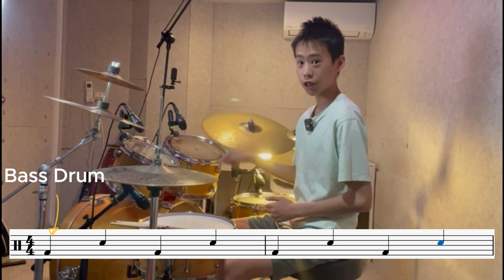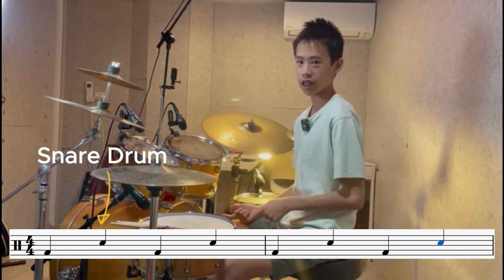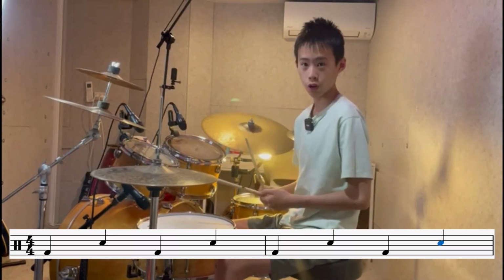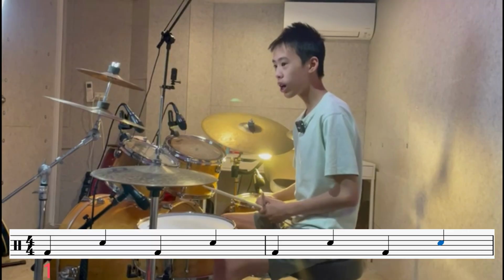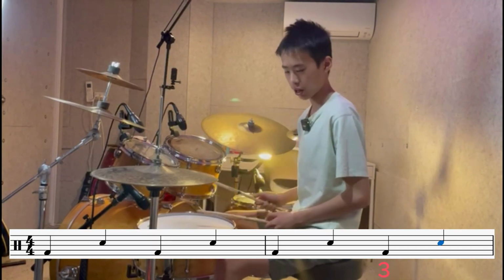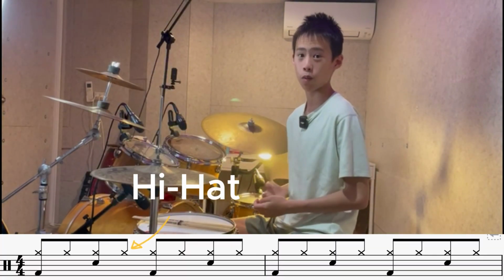Beginner Drum Lesson 2 - Note values and How to play basic drum beats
I also teach 1:1 drum lessons at Bach Drum Academy in Sydney, Australia.